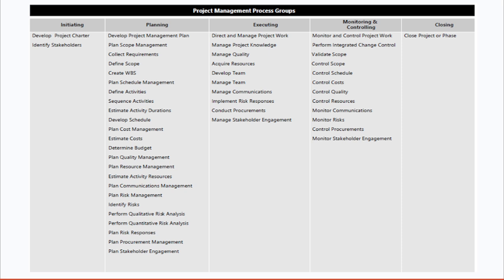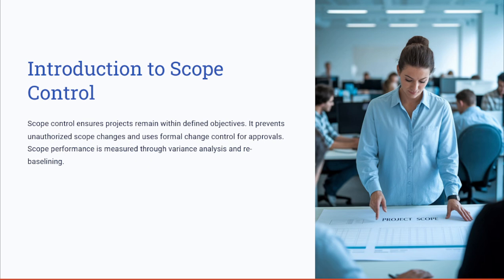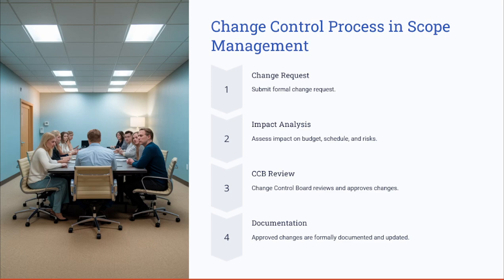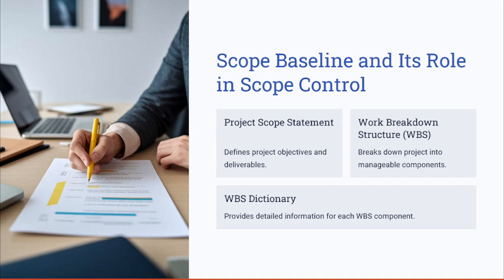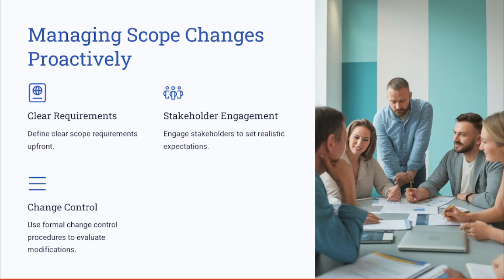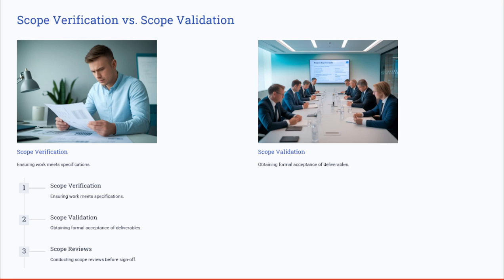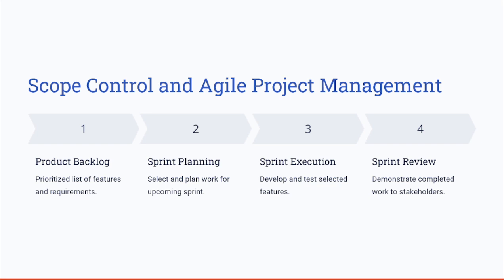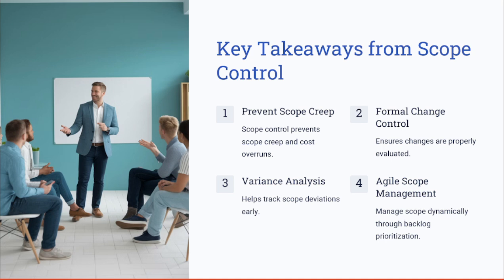🎯156- Control Scope Process in Monitoring & Controlling | PMP Exam Prep | 2025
🚀 Master the Control Scope Process!
In this video, we’ll dive deep into the Control Scope process, a crucial part of the Monitoring and Controlling Process Group. Learn how to prevent scope creep, manage changes effectively, and ensure your project stays aligned with its defined objectives. Whether you’re preparing for the PMP exam or refining your project management skills, this lesson will equip you with the tools and techniques to control scope like a pro! 🌟

📝 What You’ll Learn:
✅ How to prevent unauthorized changes and manage scope creep.
✅ The role of change control boards (CCB) in approving scope changes.
✅ Techniques for variance analysis to track scope performance.
✅ Understanding the scope baseline and its importance in managing changes.
✅ Agile vs. traditional scope control methods.

• PMP candidates mastering scope management.
• Project managers aiming to prevent scope creep and improve change control.
• Teams seeking to keep projects aligned with approved objectives.

📈 Boost Your PMP Exam Prep with More Lessons:
Check out the full playlist for comprehensive PMP training and exam tips!

💬 Let’s Connect!